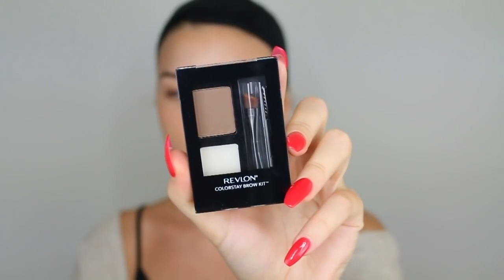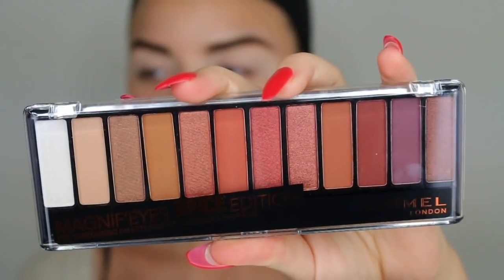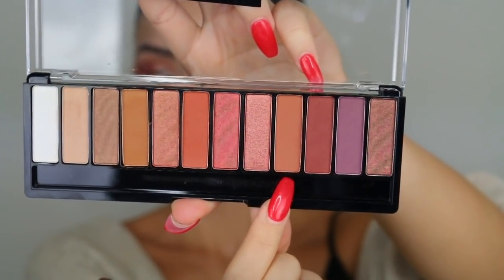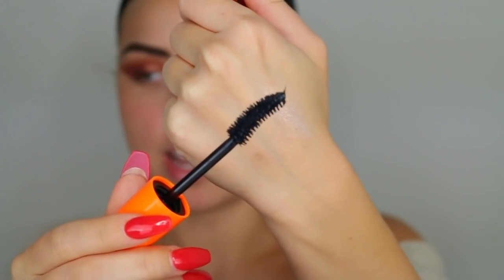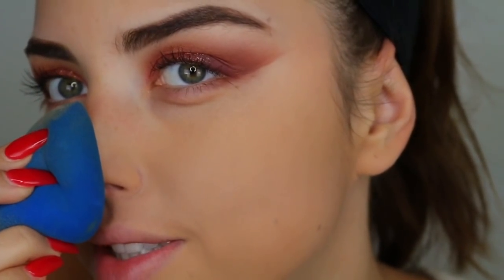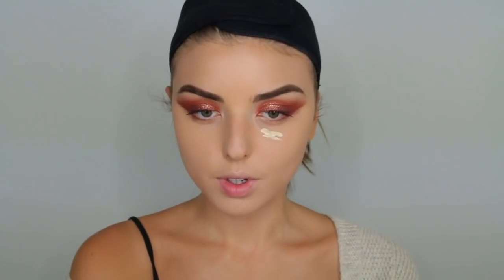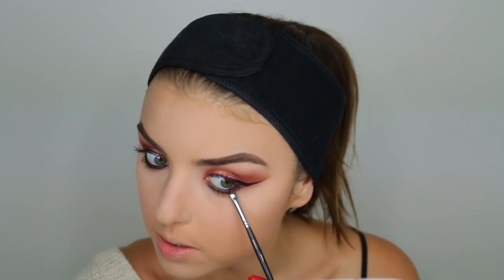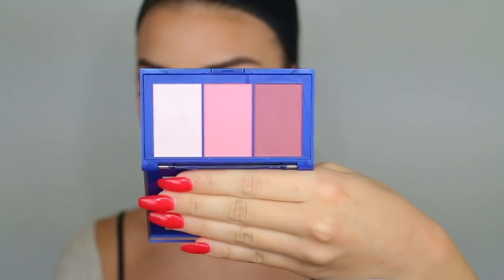Drugstore Fall Makeup | Warm Smokey Eye + Plum Lips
This video turned out ….. interesting. Not my fav look but still want to share my experience with some of the new products I tried!

Makeup I used in this video:
Revlon Brow Kit - Soft Brown | Average
Rimmel 25hr Breathable Concealer Fair | Wouldn’t recommend
Rimmel Magnifies Spice Edition Palette | Its cute!
Pixie Beauty Liquid Fairy Lights - Passion Light | I like it!
Covergirl Liquid Liner | Love
Rimmel Scandal Eyes Curve Alert Mascara | I’d Pass
Loreal Infallible Longwear Eye pencil | I like it

Loreal Infallible Glow Lock Primer
Rimmel Stay Matte Foundation | Nooooooo Bueno.
Rimmel Stay Matte Loose Powder | So Far So Good
Bh Cosmetics Bronzer - Golden Gal | Love
Revlon Cheek Palette - Sunset on Pluto | Its okay
Pixi Glowy-y Gossamer Duo - Delicate Dew | OBBESSED
Revlon Photo Ready Mist | Its nice

Flower Beauty Petal Pout Lipliner - Plum | Recommend
Revlon Lipstick - Power Move | Its little streaky but cute lol

Cardigan is from Nordstrom!
Headband is from Amazon!

OTHER SOCIALS